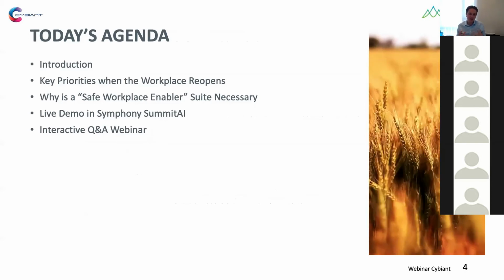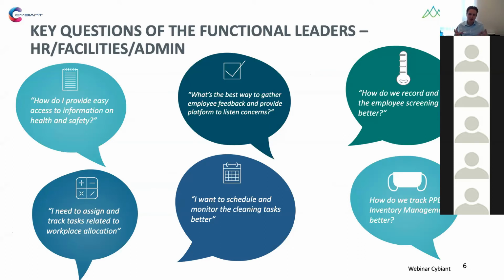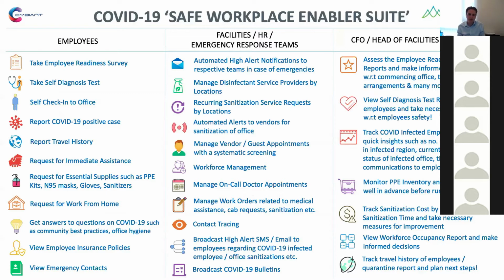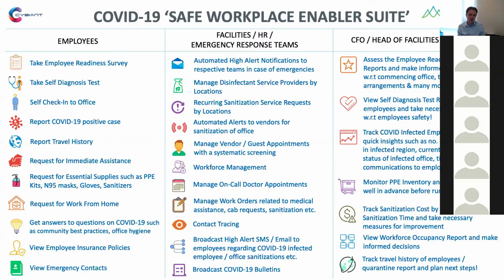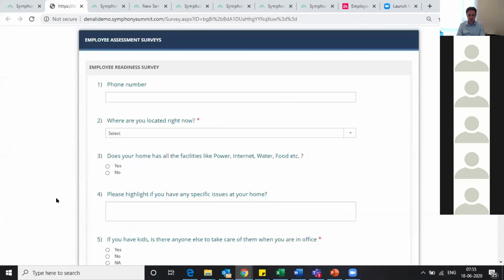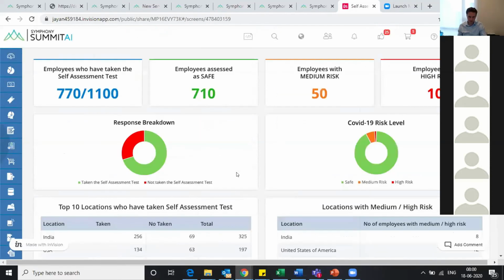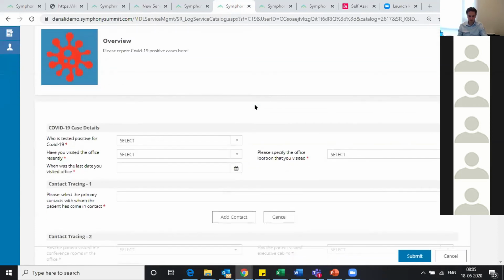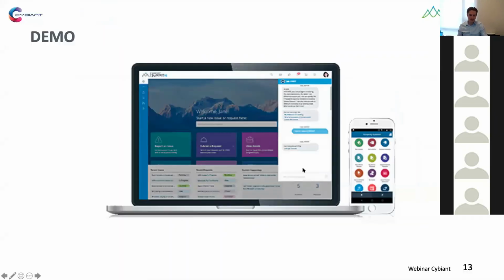Are you prepared for the post COVID-19 workplace?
In the wake of COVID-19 outbreak, most parts of the world had come to a standstill. But you and your team have been striving to provide extended support to the employees to meet client demands. With the lockdown coming to an end, we understand your teams are under immense pressure to provide faster information and services to the returning employees to ensure business continuity and growth.

Introducing SummitAI’s Safe Workplace Enabler Suite. This suite contains ready-to-execute workflows powered by the latest advances in AI, machine reasoning, analytics and automation. It facilitates to be the technology enablers and help execute and accelerate digital transformation across multiple functions within the organization.

During this webinar we will discuss how to monitor and support:
- Employee Health Status Recording
- Employee Health Screening
- Automate Safety Management like cleaning schedule
- Automate Inventory Management like PPE kits
- Dashboards for leadership to view the status across the locations